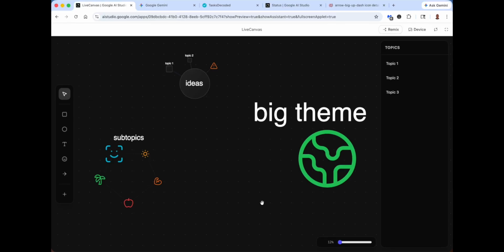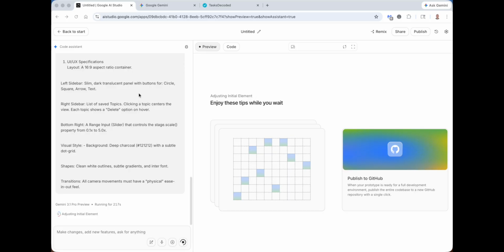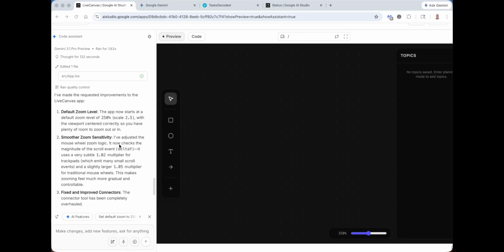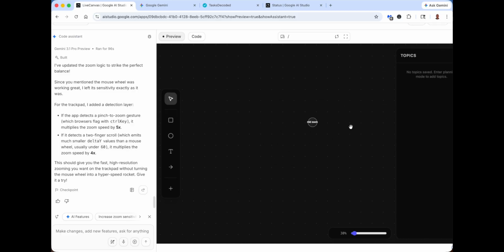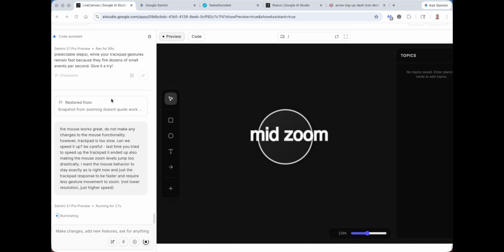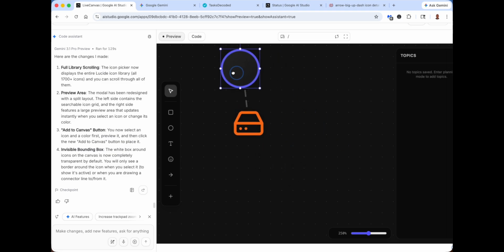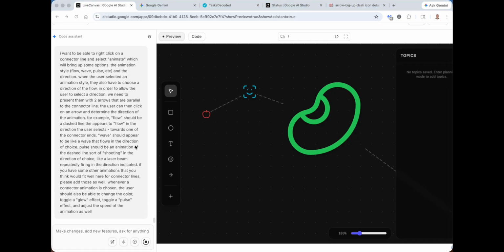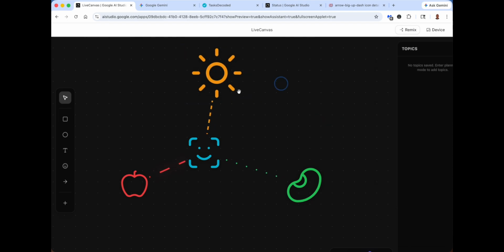Building "CreativeCanvas": The Ultimate Spatial Presentation Tool for YouTubers (LIVE)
Tired of boring, linear slide decks? In this live stream, I build CreativeCanvas from scratch—a spatial presentation tool designed specifically for technical YouTubers, educators, and visual thinkers! 🎨✨

Instead of flipping through static slides, CreativeCanvas lets you map out your ideas on an infinite canvas, connecting concepts with animated, flowing lines that bring your architecture diagrams, workflows, and mind maps to life.
Watch as I code this entire application live, tackling complex features and explaining my thought process along the way.

🛠️ What we build in this video:
🔹 An infinite, zoomable spatial canvas using React and Konva.js
🔹 Custom shapes, text, and icon integration
🔹 Dynamic, animated connector lines (with adjustable flow speed, line styles, and glowing effects!)
🔹 A sleek, dark-mode UI for editing and presenting seamlessly
Whether you're a developer looking to level up your React skills, or a creator looking for a better way to present complex technical concepts, this stream is packed with value.

⏱️ Example Timestamps:
0:00 - Intro & What We're Building
5:30 - Setting up the Spatial Canvas with React Konva
22:15 - Adding Draggable Elements & Icons
45:00 - Building the Connector System
1:12:30 - Implementing Animated Flowing Lines (The tricky part!)
1:30:45 - Adding Line Styles, Glow Effects, and Speed Controls
1:45:00 - UI Polish & Final Review